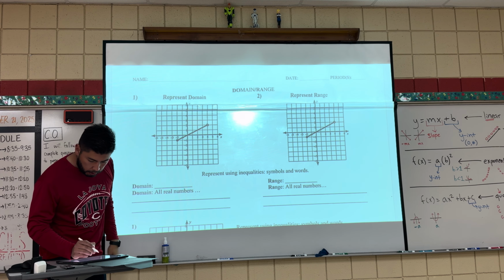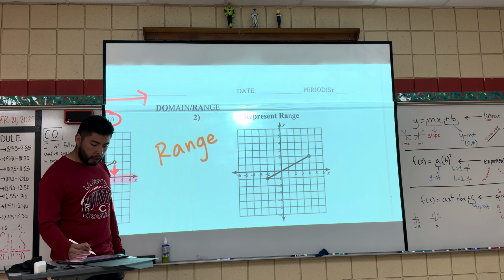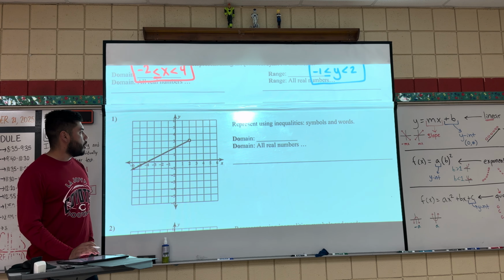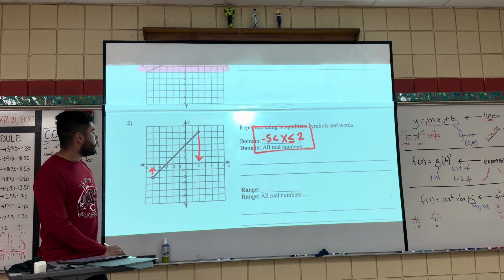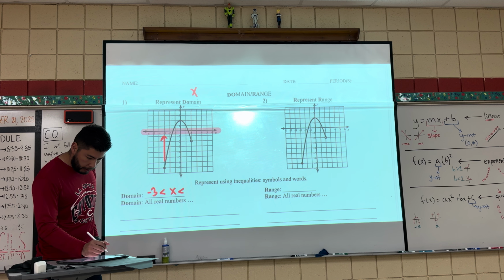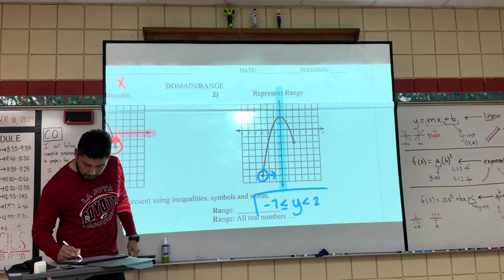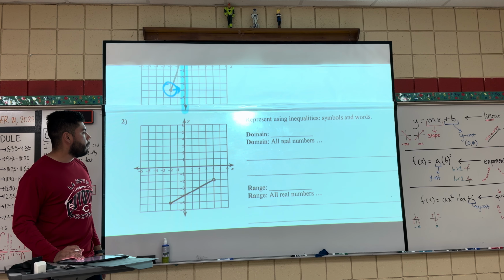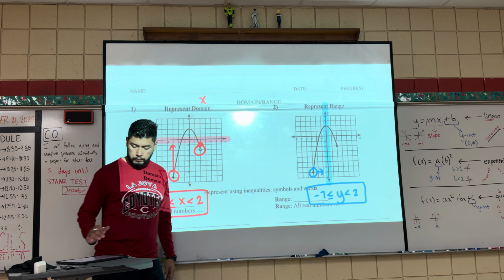Understanding Domain and Range in Graphs (STAAR Algebra 1)